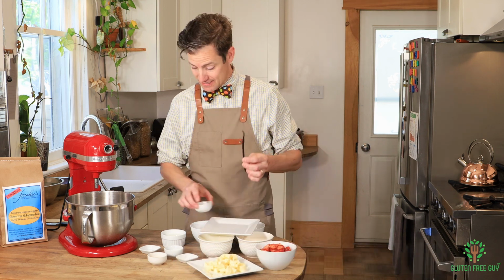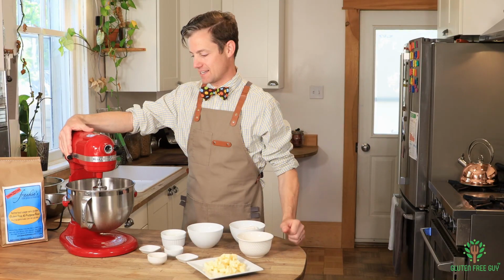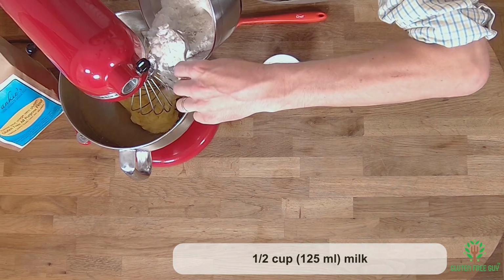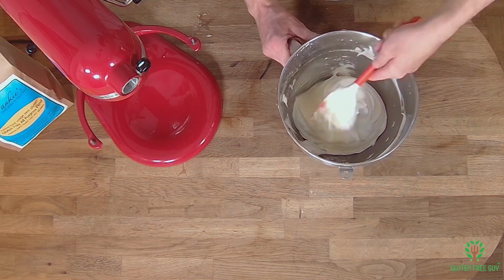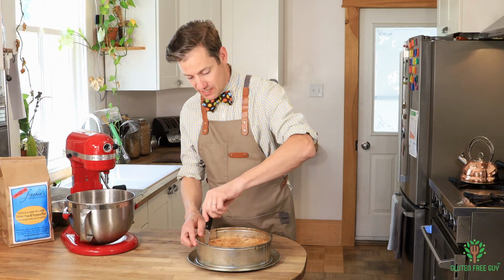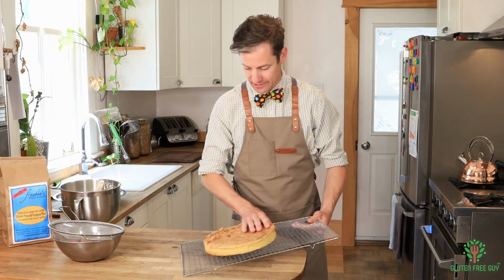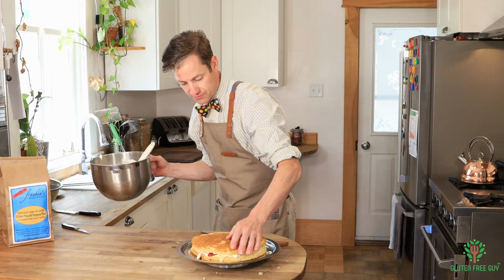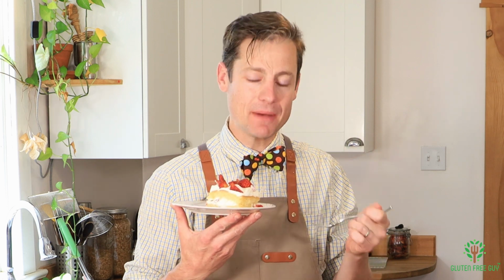Gluten-Free Strawberry Shortcake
It's time to eat some strawberries!

Cake
1 cup (250 ml) Frankie's gluten-free all-purpose flour
1 teaspoon (5 ml) baking powder
1/4 teaspoon (1 ml) salt
3 eggs, separated
1 1/4 cups (310 ml) sugar
1/2 cup (125 ml) unsalted butter, softened
1 teaspoon (5 ml) vanilla extract
1/2 cup (125 ml) milk

Vanilla Strawberries
1 vanilla bean
1 1/2 cups (375 ml) sliced fresh strawberries
1 tablespoon (15 ml) sugar

Whipped Cream
1 1/2 cups (375 ml) 35% cream
3 tablespoons (45 ml) sugar
1 teaspoon (5 ml) vanilla extract

Fresh strawberries, whole or cut into wedges for garnish

To purchase Frankie's gluten-free All Purpose Flour blend or search on Amazon for: "Frankie's Flour".

00:00 - Intro
01:24 - The cake
05:28 - Folding the cake together
06:55 - Baking instructions
07:09 - Oops
09:20 - Let's put this all together
12:39 - The big reveal!
13:49 - Credits